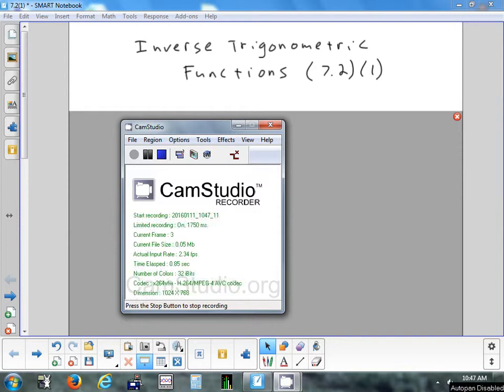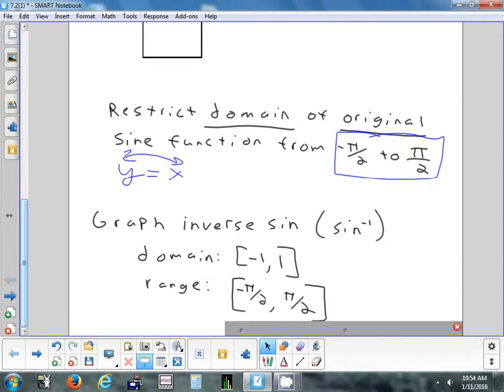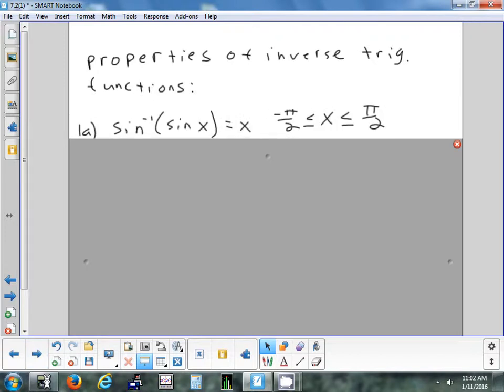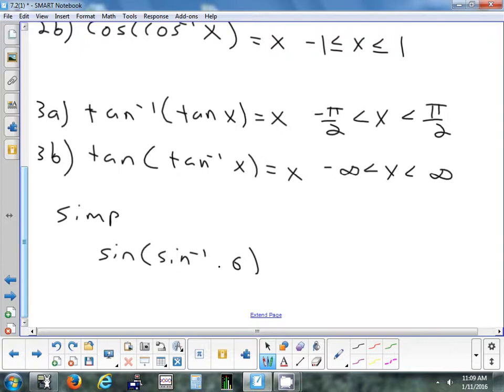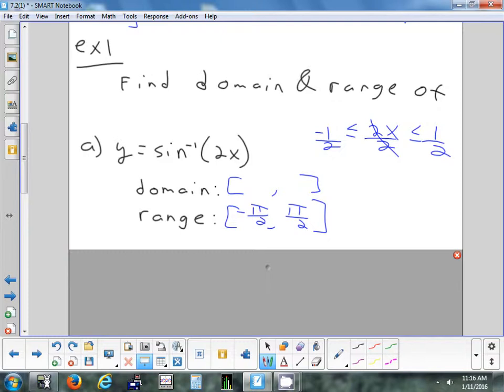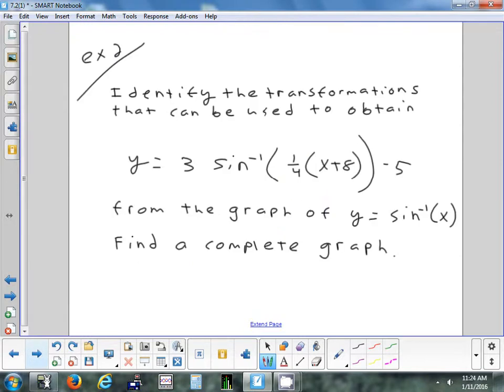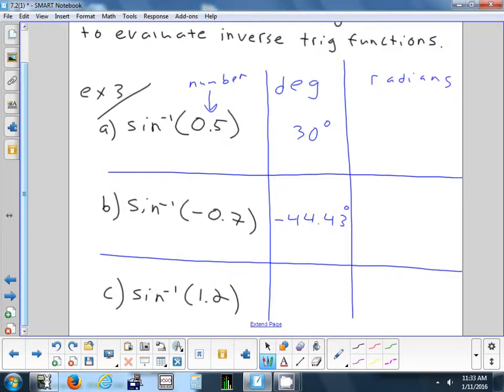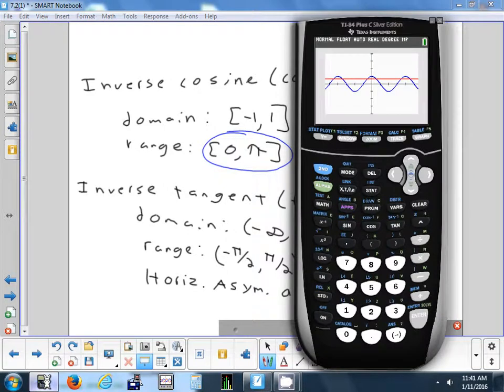7.2(1) Inverse Trigonometric Functions 1-11-16